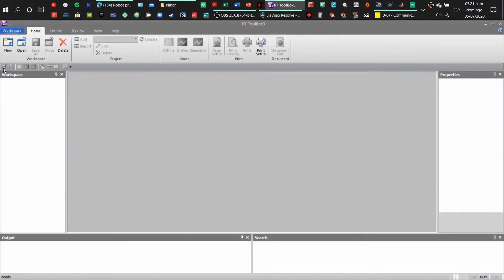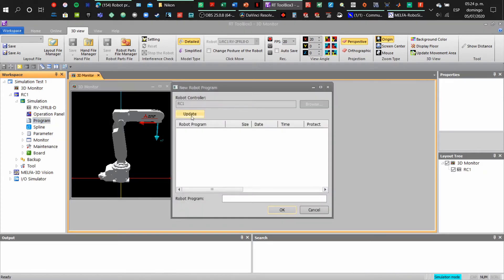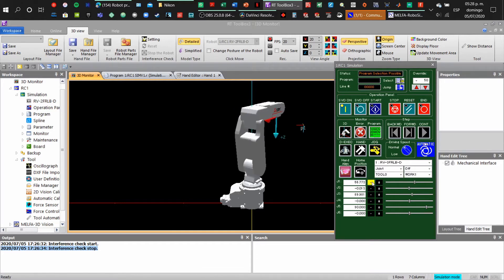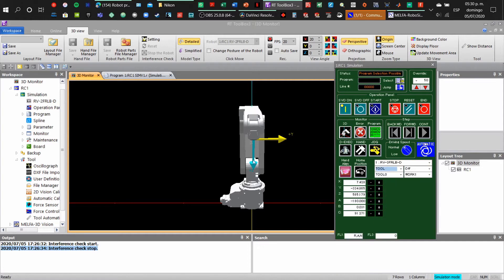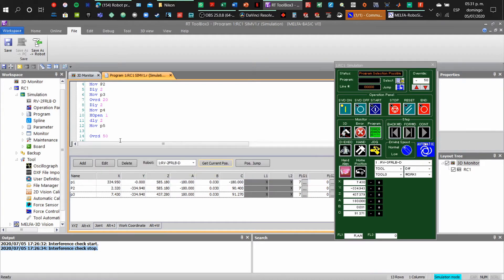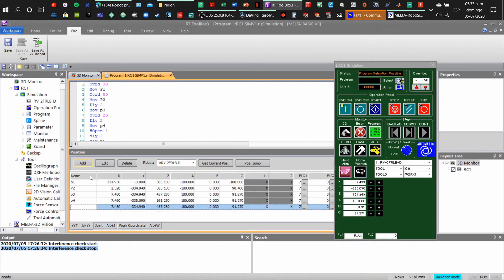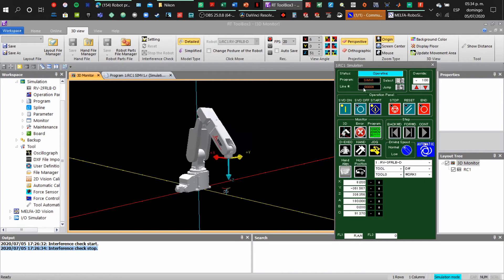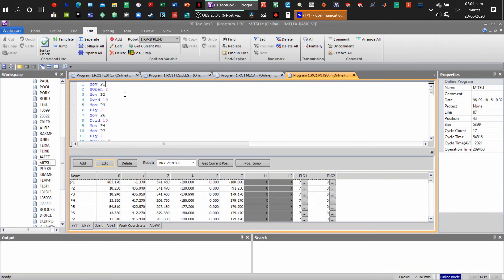Robot programming Simulation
Hi! In this video we are going to continue programming the Robotic System and learn how to simulate basic movements and commands using the software RT Tool Box 3 from Mitsubishi.

Your Teacher!

Hi! my name is Javier and I'm a Mechatronic Engineer with experience in automation, PLC programming, Robotics, Entrepreneurship, Technology, Languages, Art and Education. I'm also a  bilingual teacher (Spanish/English and I also got knowledge of Japanese and German though not proficient enough on those two) and I am the Director of the Mechatronics department at the unique public Bilingual, International and Sustainable Technical University, found in San José Chiapa, México. I will guide you through these classes using didactic materials that will help you grow in your professional studies, or life in general.

Thanks!